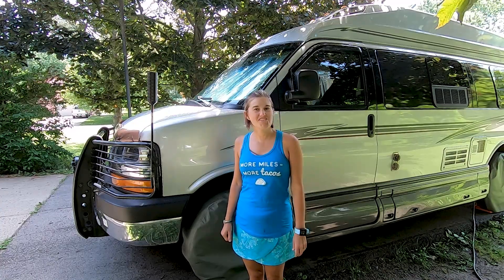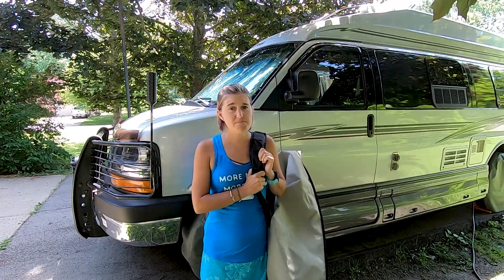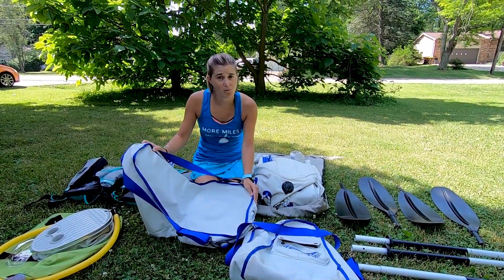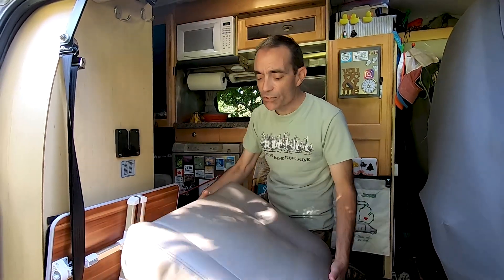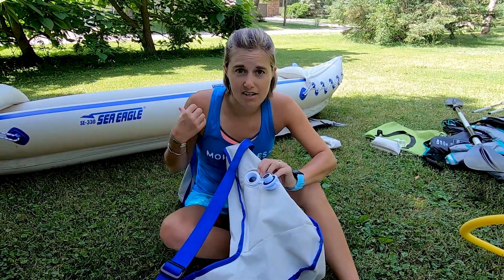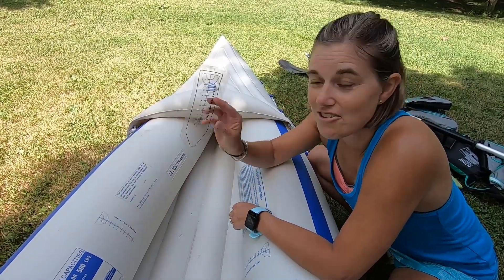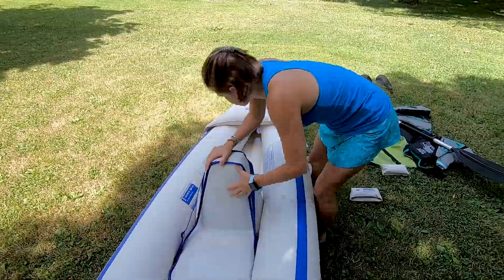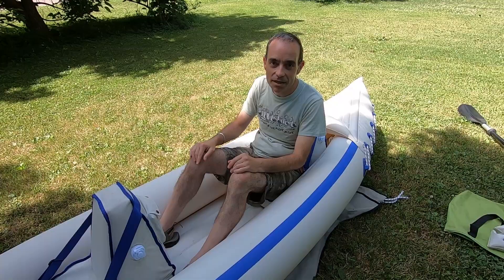Inflatable kayak review: Sea Eagle 330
Here is our Sea Eagle 330 inflatable kayak review.

Kayaking is one of the activities that the "Go" refers to in our motto of "Hike. Camp. Boldly Go." With our Roadtrek 190 Popular Class B RV, we don't have the capability to carry a hard-sided kayak with us. So we've opted for what we think is the next best thing: an inflatable kayak from SeaEagle.

In this video, we share with you how we store our inflatable kayak for transport and give an overview of the kayak, its accessories, and how we put them all together for adventure.